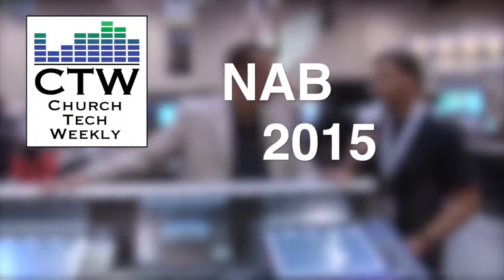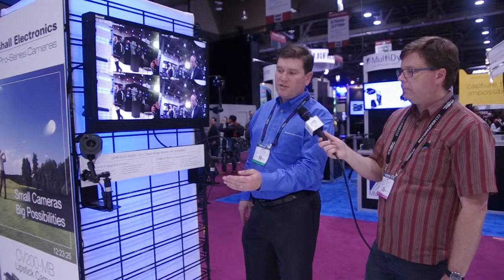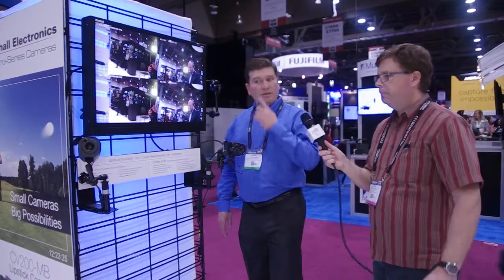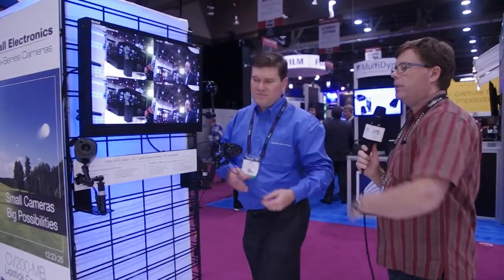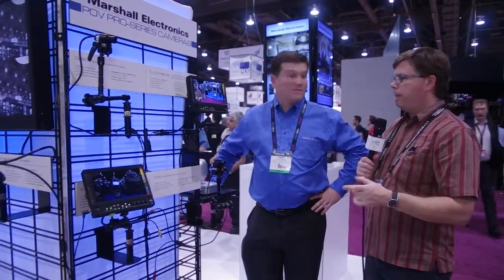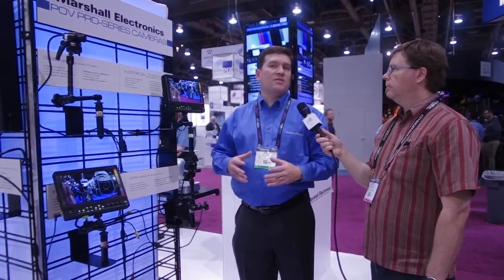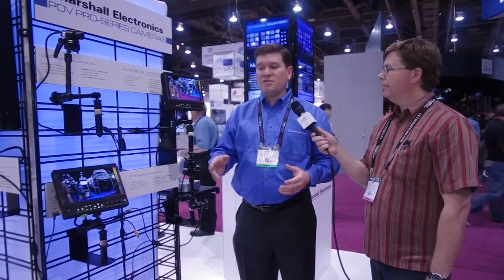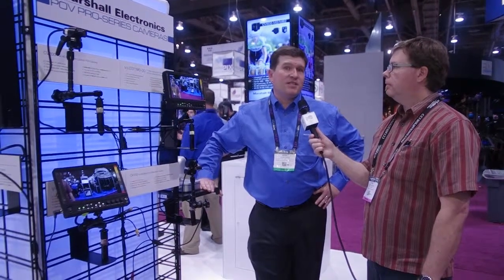CTW NAB 2015 Coverage: Marshall POV Cameras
Most of us are constantly on the lookout for small POV cameras for creative stage shots. There are quite a few out there, but not many are affordable, high quality and have SDI outputs. And almost none have genlock. Thankfully, we found some at the Marshall booth. To learn more about the whole line, visit their